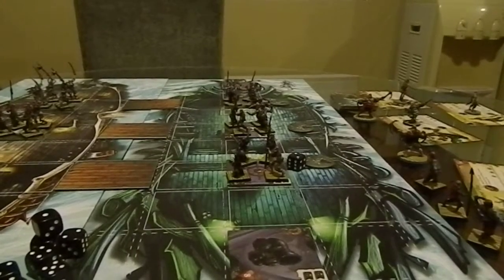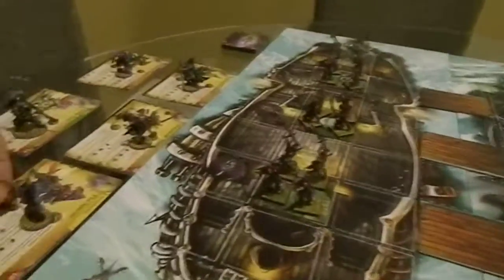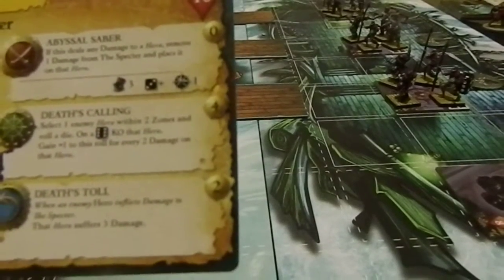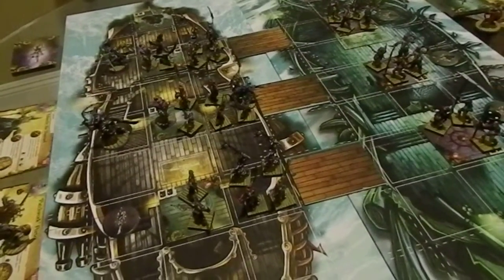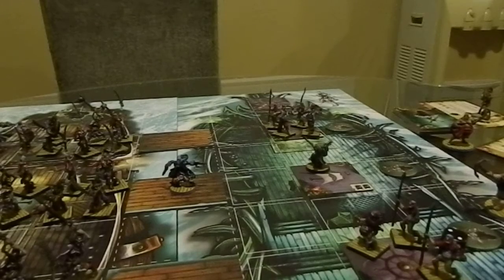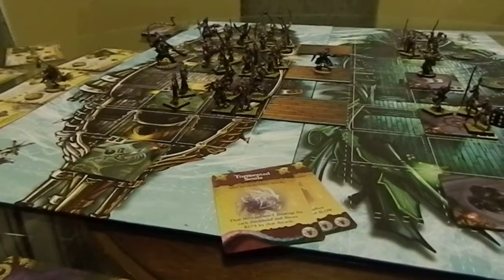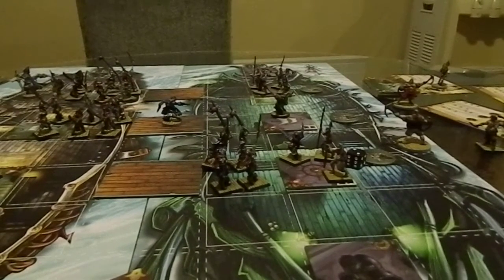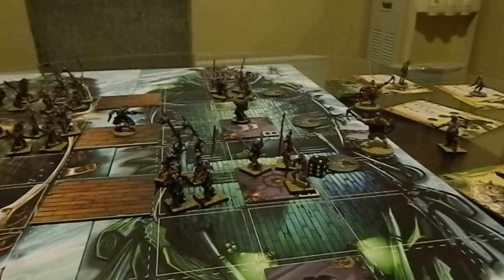Rum and Bones: Update and game review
warning this video be rated Yaaarrrrrgh